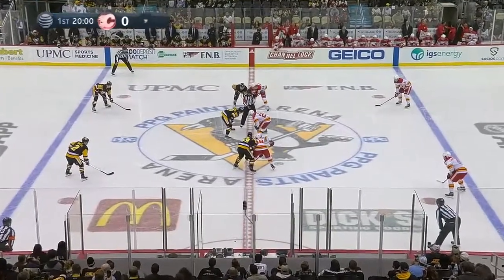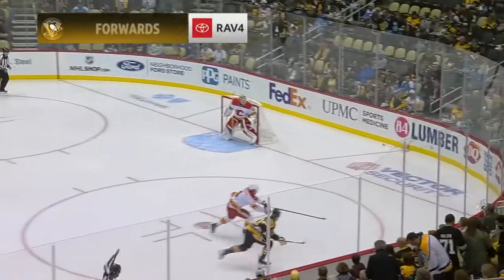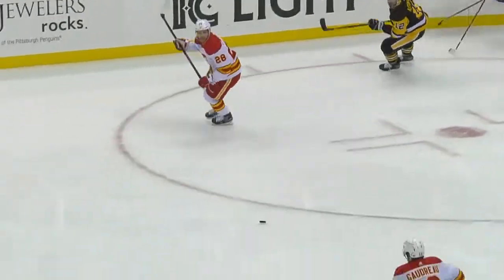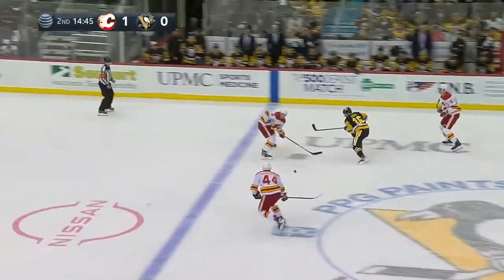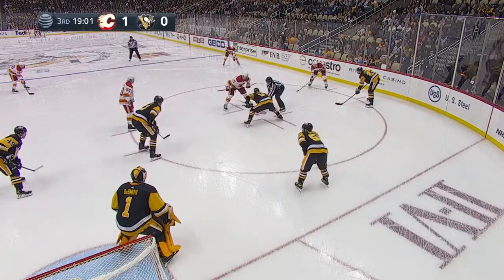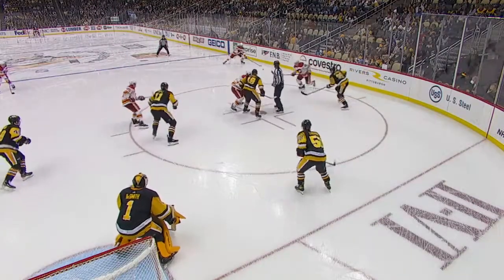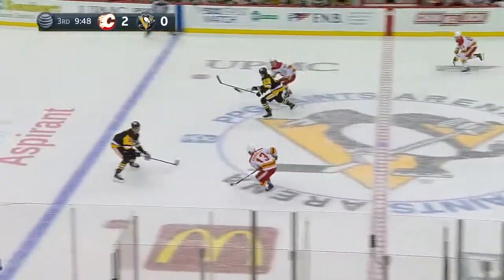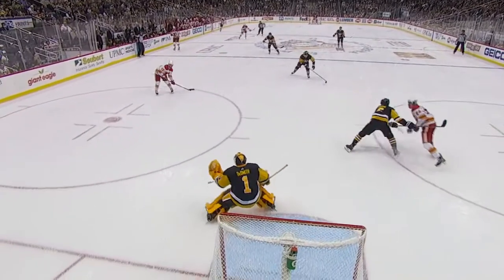Calgary Flames at Pittsburgh Penguins | Full Game Highlights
Johnny Gaudreau nets his 1st goal of the 2021-22 NHL season in the Calgary Flames’ 4-0 road win over the Pittsburgh Penguins.